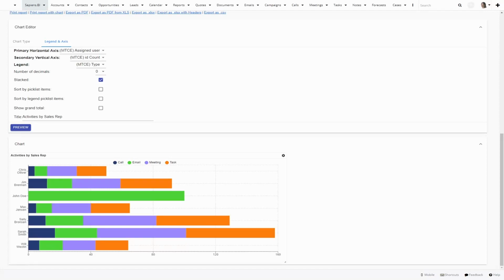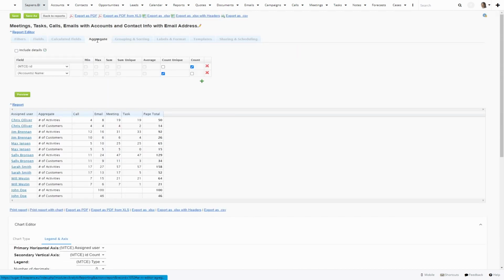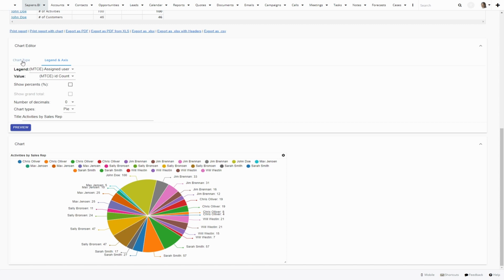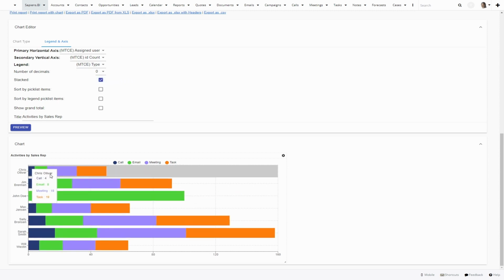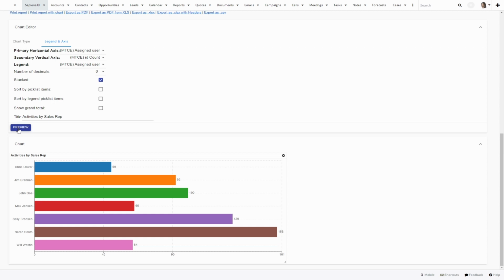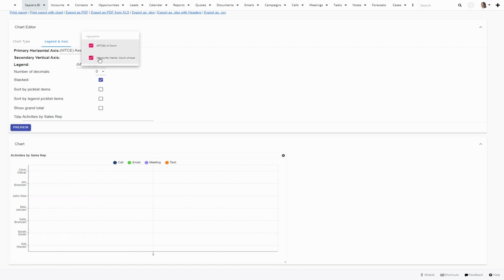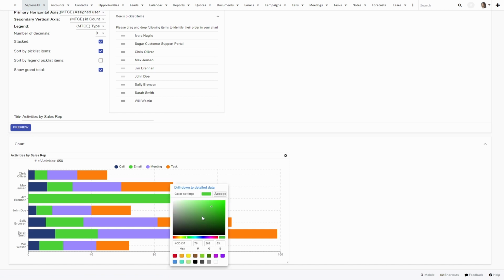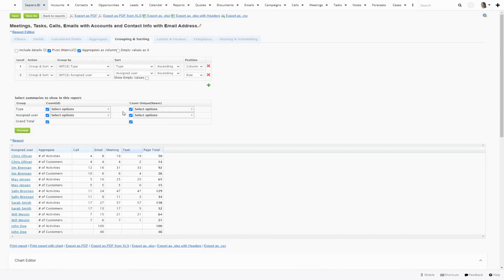How to Set up Horizontal Bar Charts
0:00 When to use Horizontal Charts
0:22 Setting up Aggregates
0:42 Setting up Grouping & Sorting
0:53 Change chart type
1:06 Legend & Axis - X, Y and Legend
2:32 Sorting, Grand Total, Chart Title
2:46 Chart Title, Save as a Picture, Change Colours
3:12 Drill-down